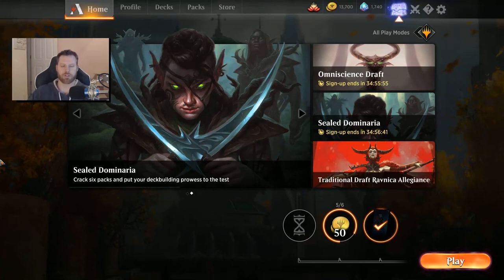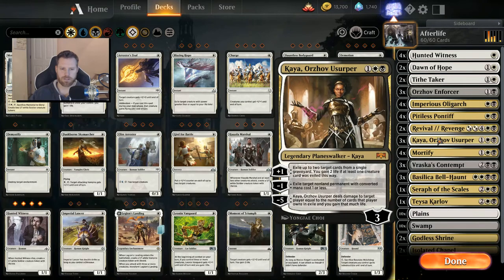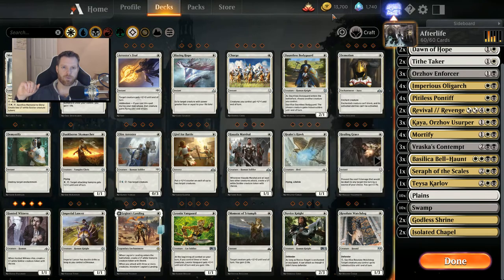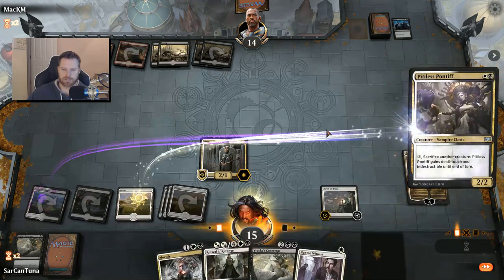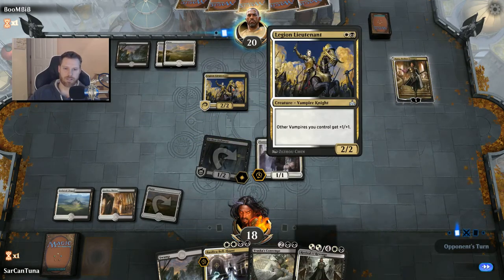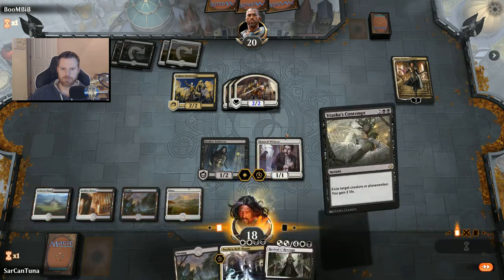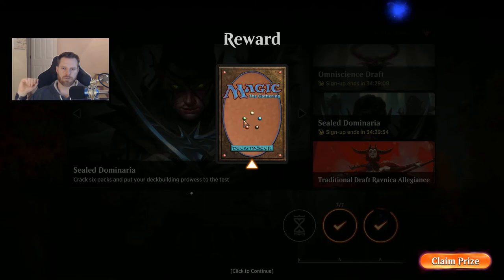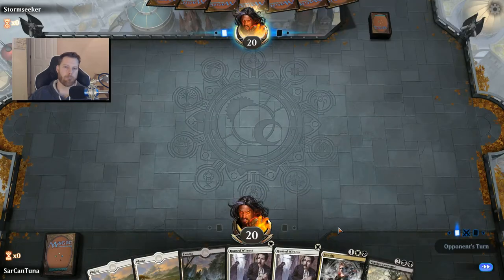Orzhov Afterlife concept experiments & Deck Tech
My experiments with Afterlife.  This is something I try and do with new mechanics (new to me).   So far I like Afterlife as a means to protect against removal, and Seraph of the Scales is so good!